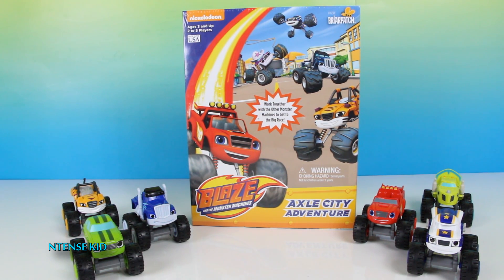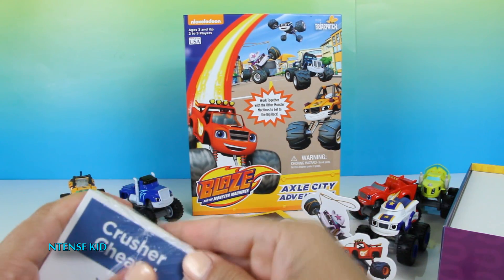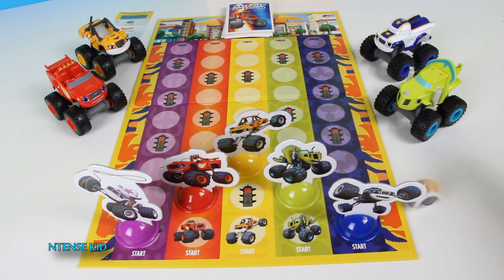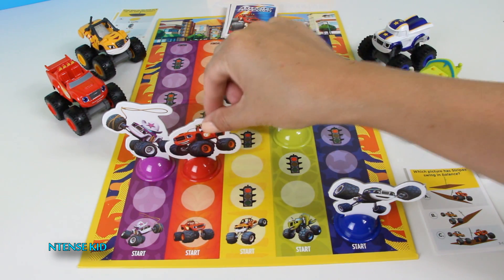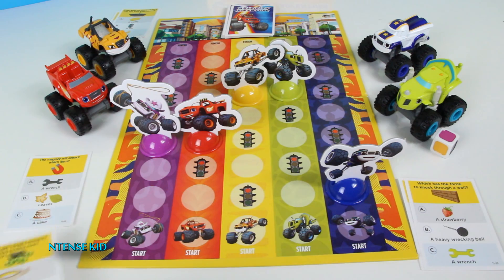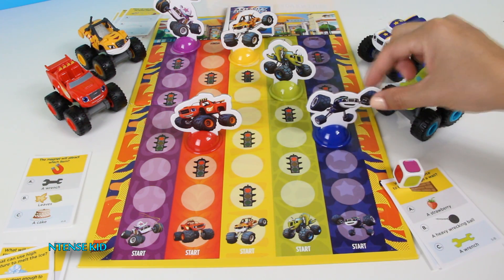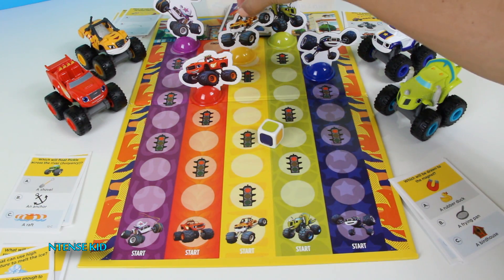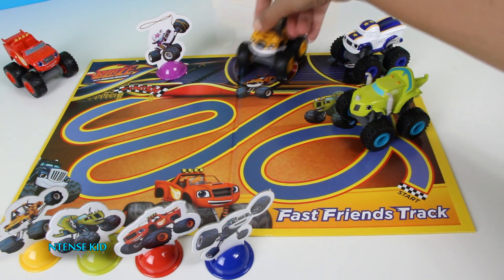Blaze and the Monster Machines Game Axle City Adventure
Product Description
Work together to get to the big race! Travel through Axel City and solve Crusher's challenges to get to the big race at the Monster Dome.

Blaze and the Monster Machines is the first preschool series to comprehensively cover all areas of STEM (Science, Technology, Engineering, Math) in every episode. Blaze and the Monster Machines follows Blaze and AJ, as they explore the physics of how things move, tackle problems through scientific inquiry and mathematics and discover the parts needed to make everyday technologies work. Each action-packed episode is filled with monster trucks, physical humor and upbeat original songs with lyrics that highlight a STEM-related concept, such as adhesion, friction, force, trajectory and magnetism.